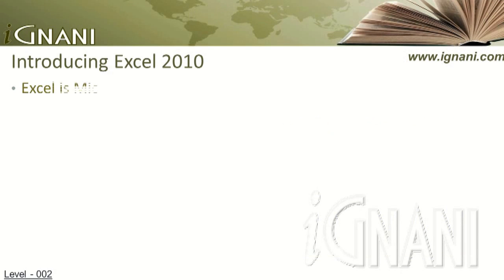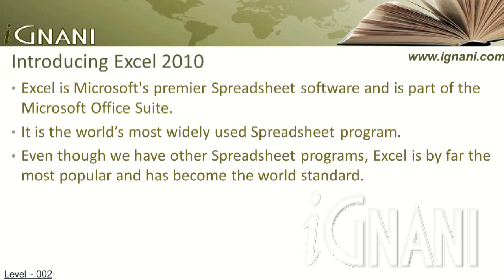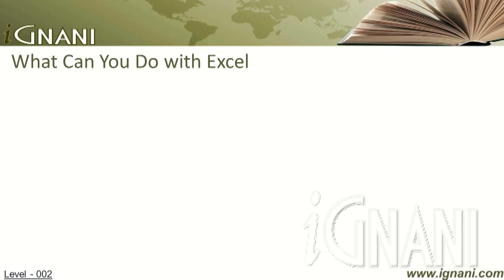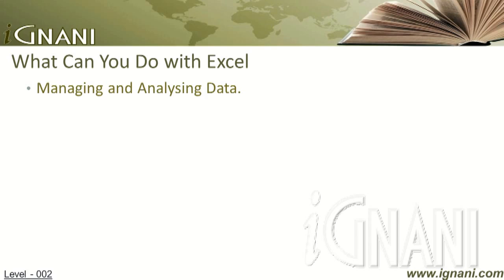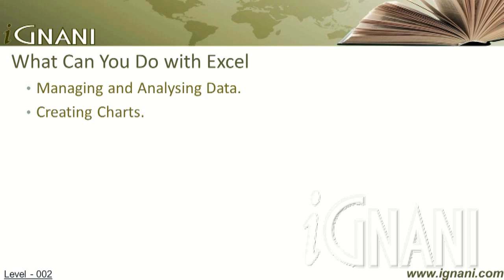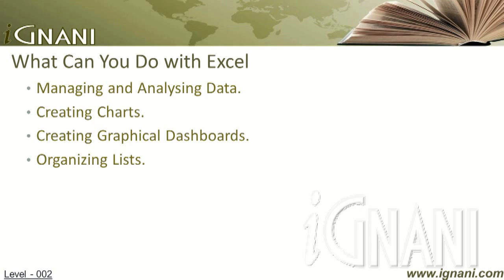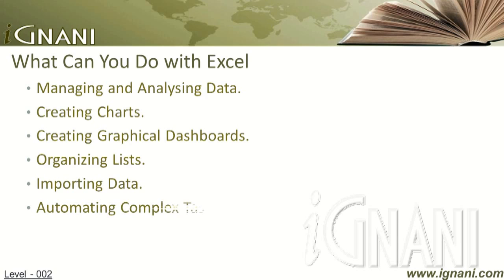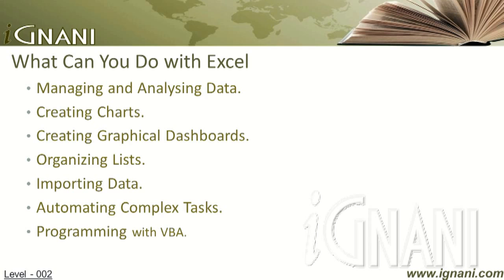Excel 2010 - Ch: 1A : Introducing Excel 2010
This is the first video of the series.
We at iGnani.com have pooled the teachings of a number of people in preparing this tutorial. Our goal is to share with you what we have learnt about Excel, and in the process, help you be more efficient in using Excel 2010.
Excel is Microsoft's premier Spreadsheet software and is part of the Microsoft Office Suite. It is the world's most widely used Spreadsheet program. Even though we have other Spreadsheet programs, Excel is by far the most popular and has become the world standard.
Though Excel's strength is in performing numerical calculations, it is also very useful for non-numeric applications.